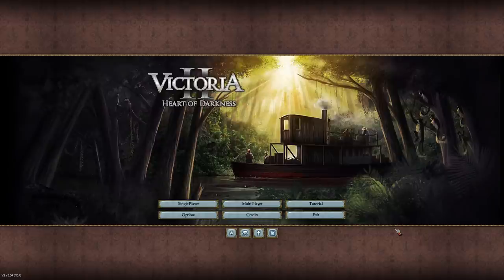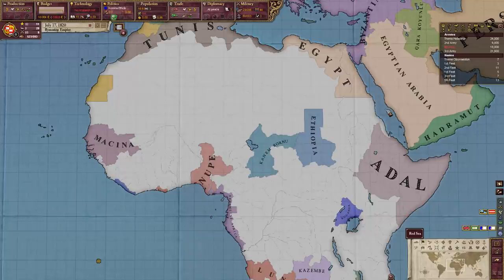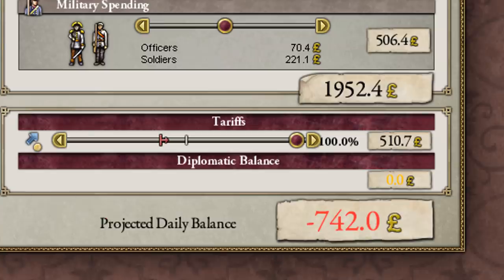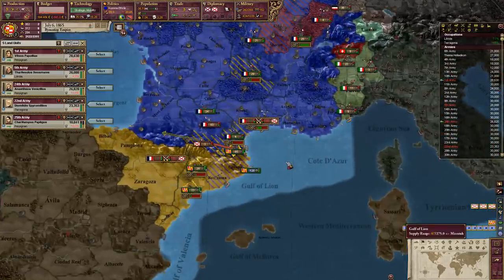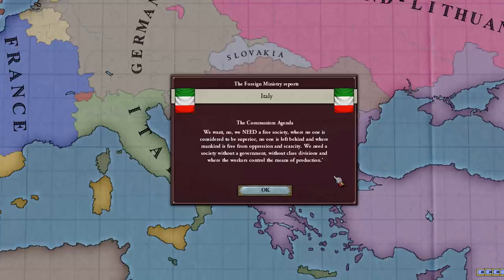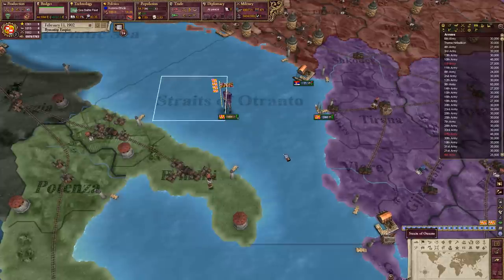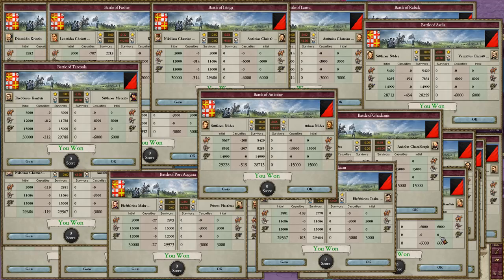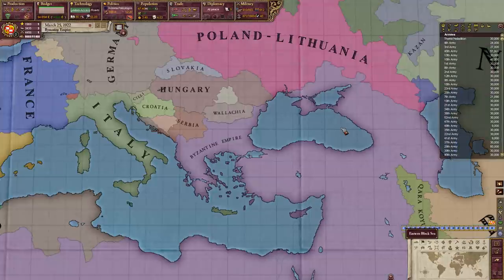Greek Economic Miracle! Victoria 2 Byzantine Mega Campaign!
Byzantine Empire in Vic2 is here!

Leave your suggestions for next video in comments!

Greek Economic MIRACLE! Victoria2 Byzantine Mega Campaign!

0:00 - Intro
0:54 - Showing the world of 1820 (you can skip this chapter)
2:20 - Trying to fix Greek Economy/Early colonial Empire
3:48 - First colonial war
4:06 - Helping Slovakia!
4:30 - Expansion continues!
5:05 - Helping France
5:14 - Imigration
5:34 - Scramble for Africa
6:44 - We need Vic3!
7:00 - Colonal wars continues!
7:24 - Explaining modefied infamy
7:48 - Greek Economic miracle!!!
8:02 - Cursed things
8:16 - Overkilling colonial wars
8:30 - Floating army
8:36 - Agressive expansion
8:56 - Rebelious times are here!
9:06 - Burning down British colonial empire
9:37 - Rebelious times continues
10:27 - World War Germany
11:06 - Showing the World before conversion
11:52 - Outro